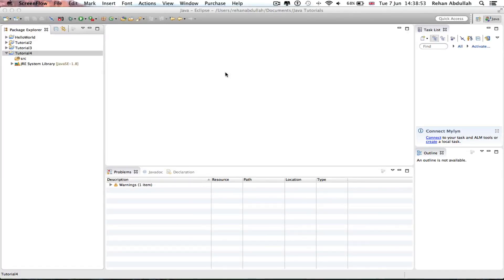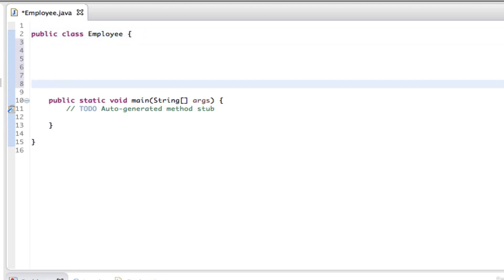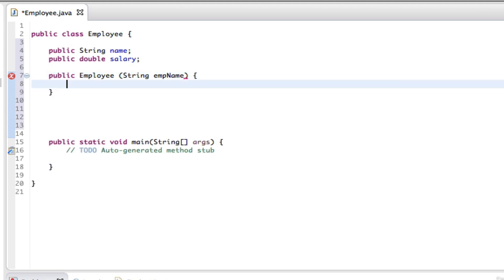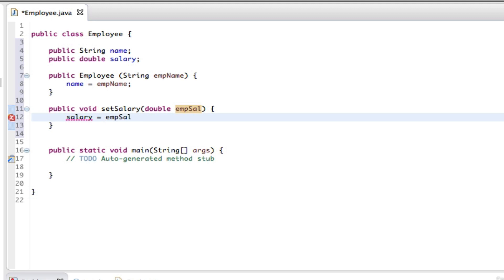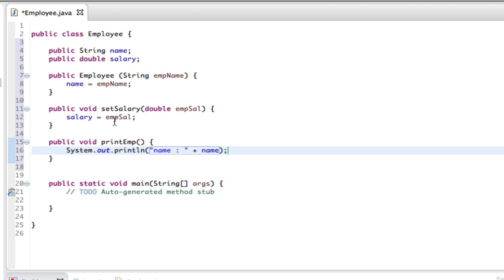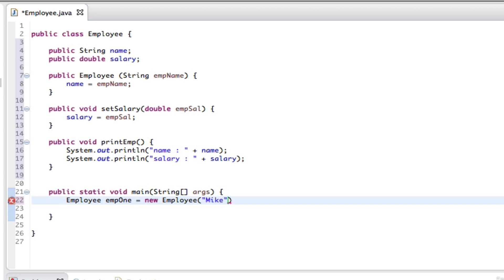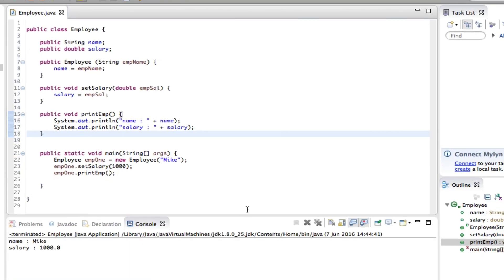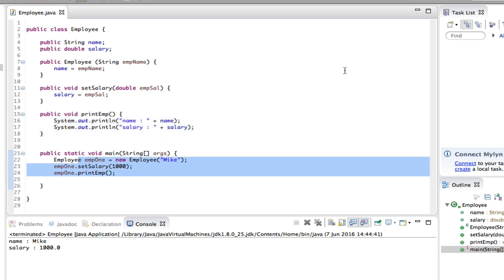JAVA PROGRAMMING For Beginners - Tutorial 4 | Instance Variables